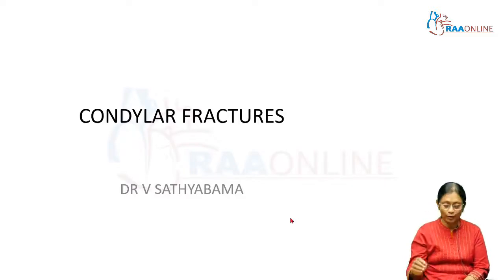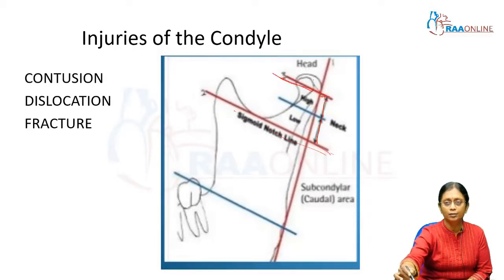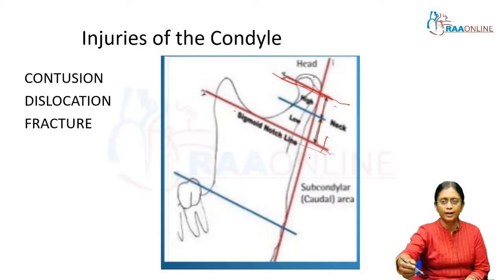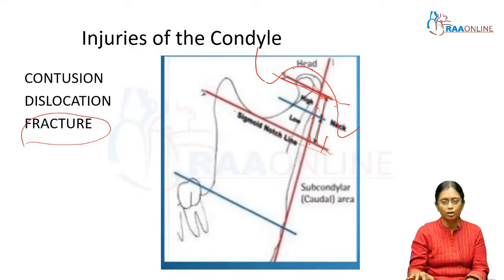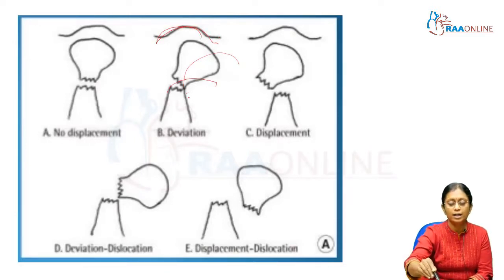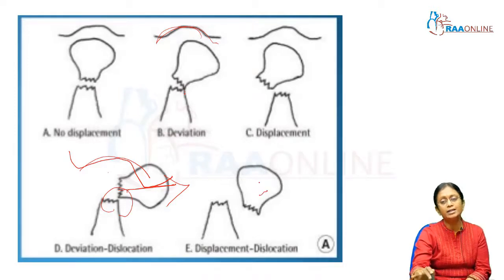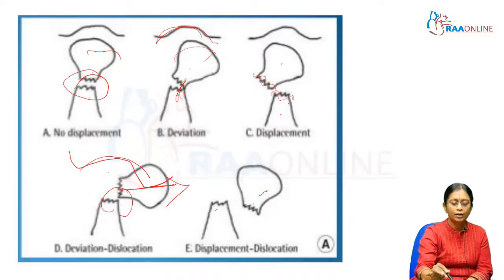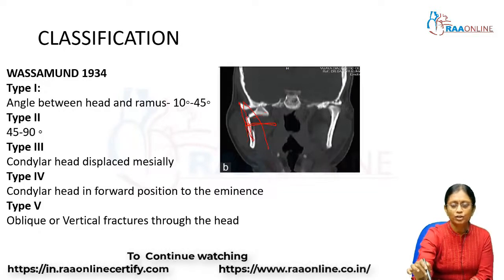Condylar Fractures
RAAONLINE

ABOUT RAAONLINE